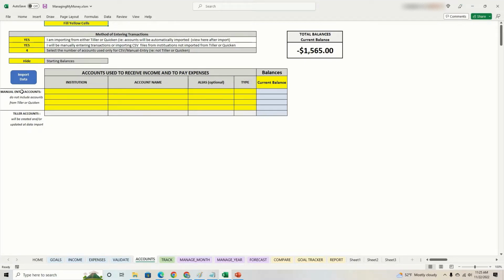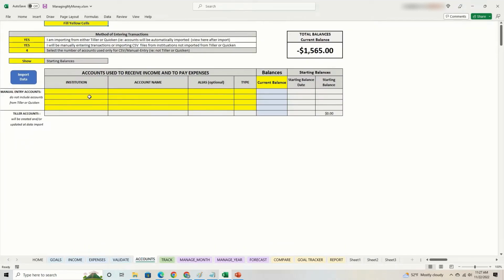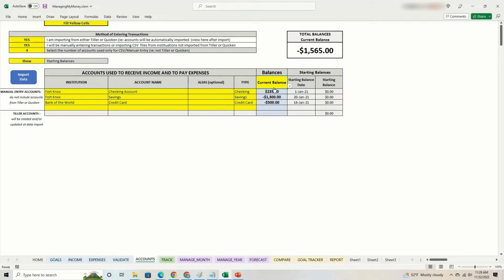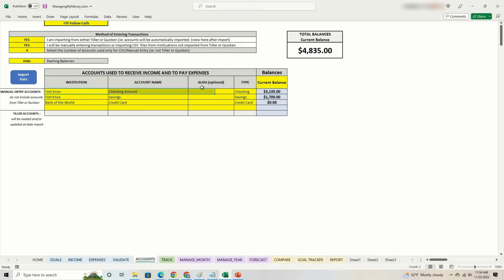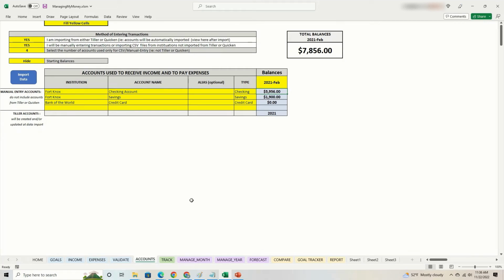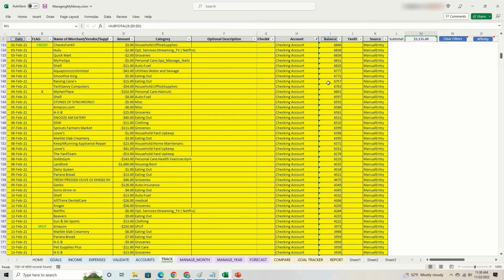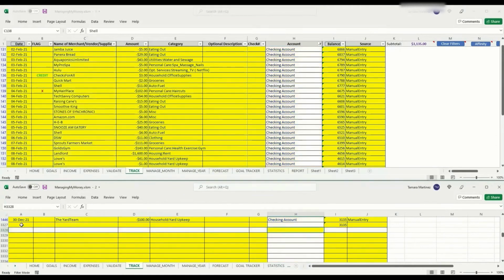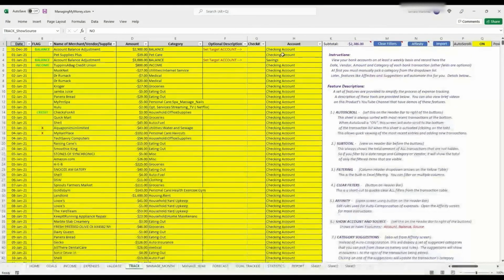Account Reconciliation Using the ManagingMyMoney Excel Spreadsheet Budget Tool